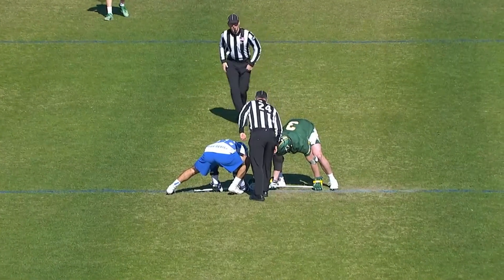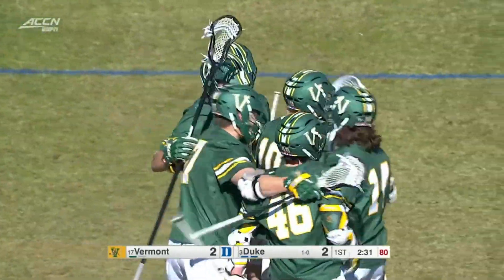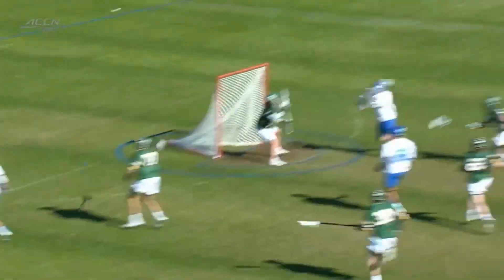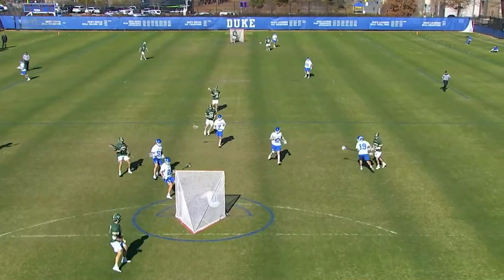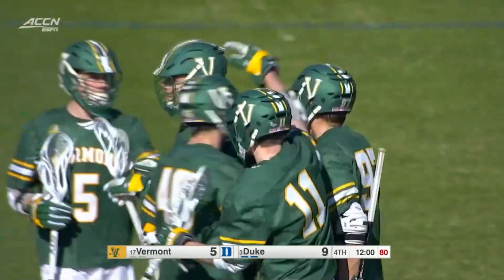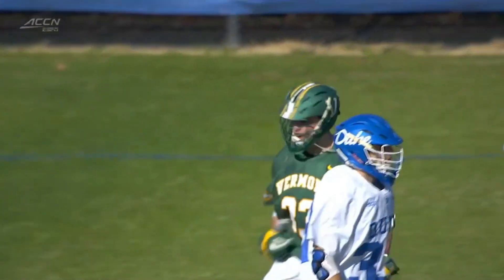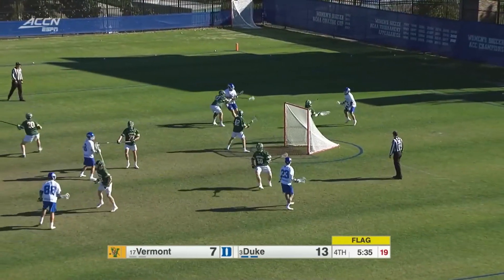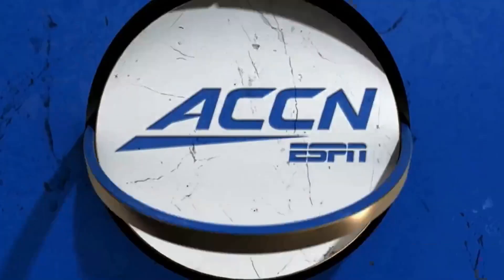Vermont vs Duke Lacrosse Highlights | 2022 College Lacrosse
Duke with another win this year during a hard fought battle against Vermont. Both teams looked great today while Vermont suprised us with a great showing. Excited to see more of both teams this year. Final score 15 - 7.